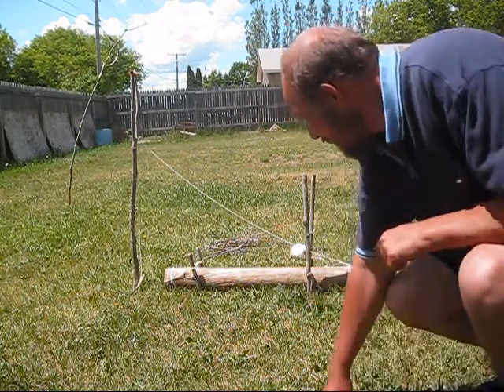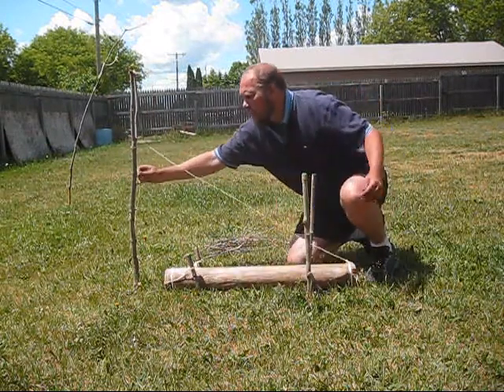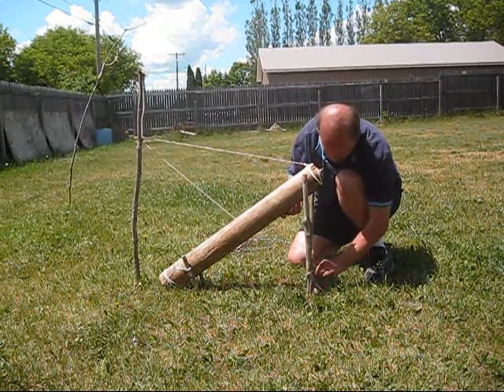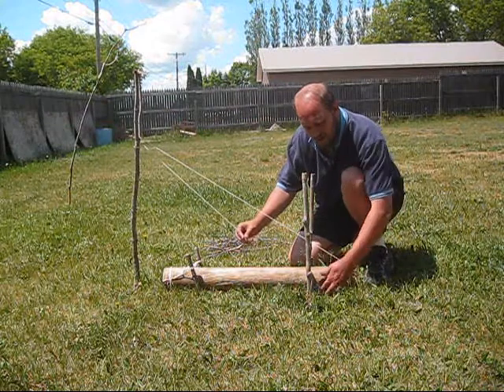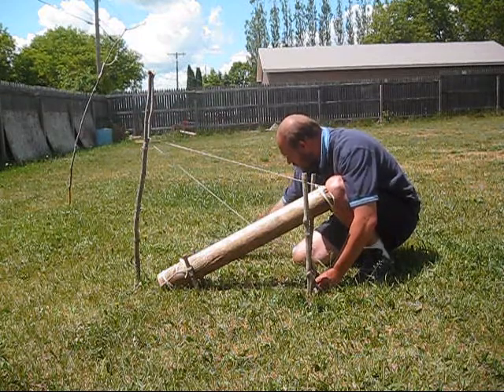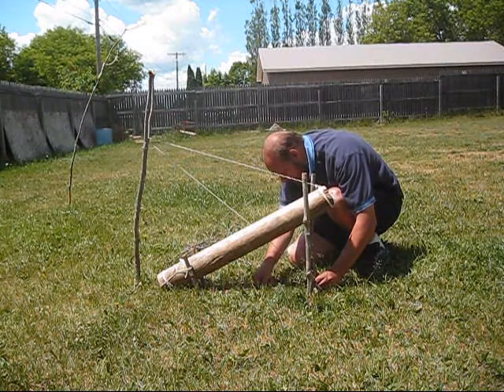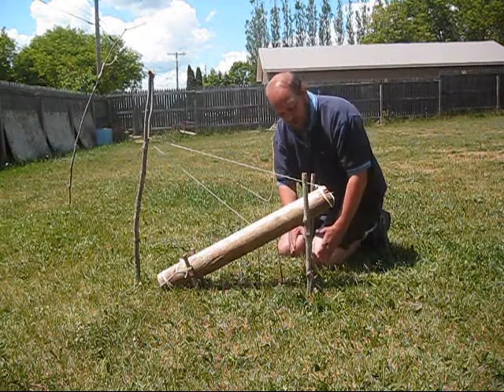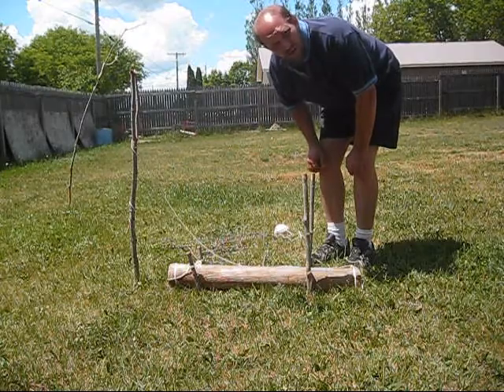Survival Series Traps and Snares: Toggle Deadfall Part 3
Primitive traps and snares are illegal in most areas and should be be saved for survival situations where a ticket and fine are the last of your worries.